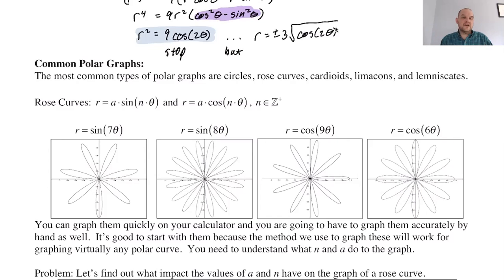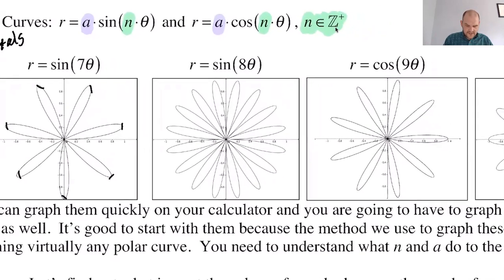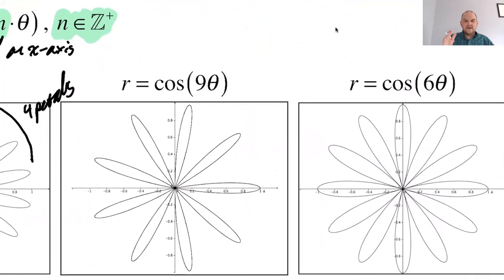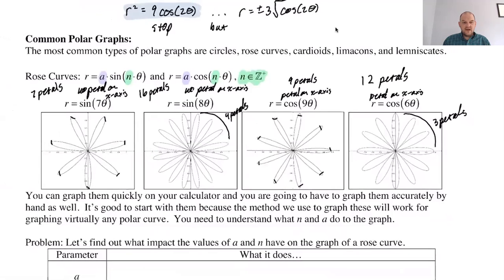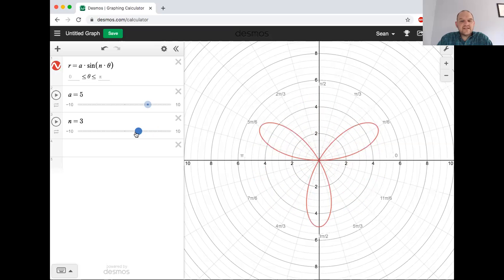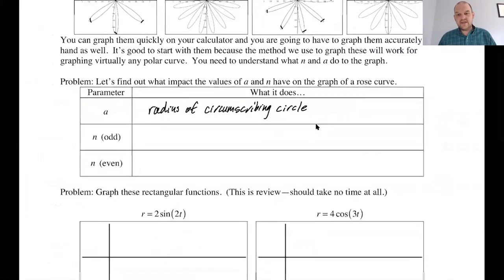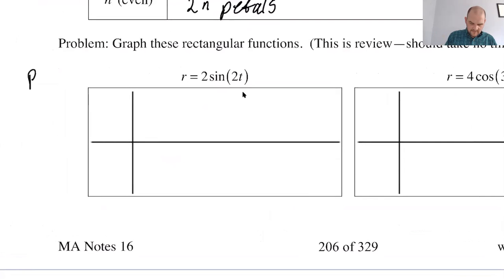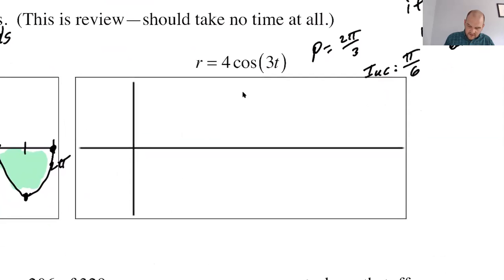MA Notes 16 page 206 (2)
Topics: converting a lemniscate from rectangular to polar, what are rose curves? What does a do in r = a*sin(n*theta), what does n do in r = a*sin(n*theta), even n, odd n, number of petals, review of graphing in rectangular